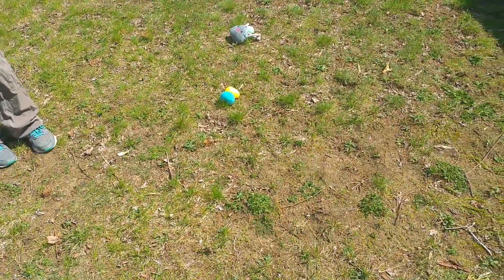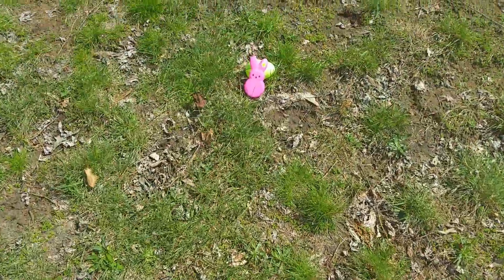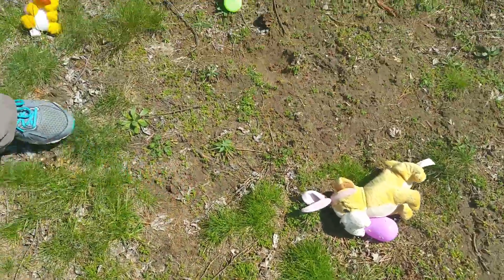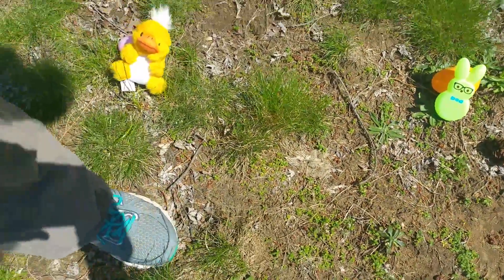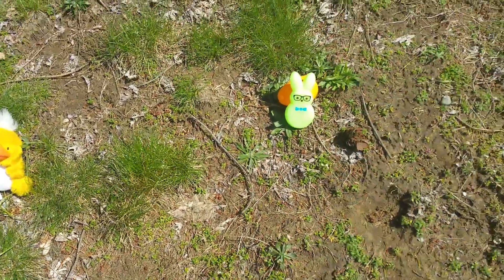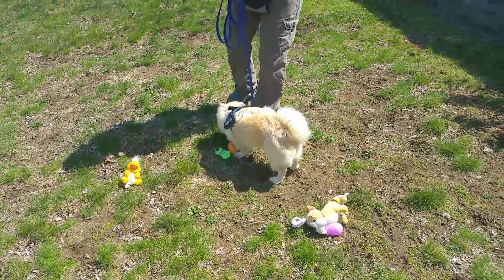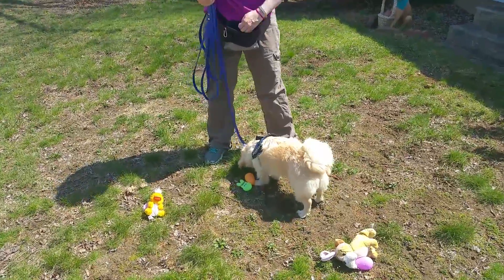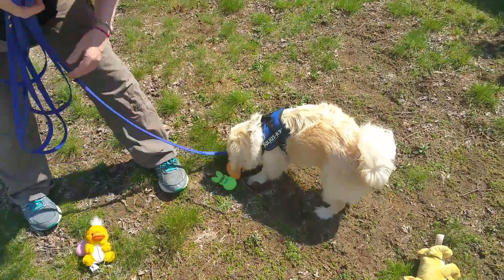Easter egg hunt